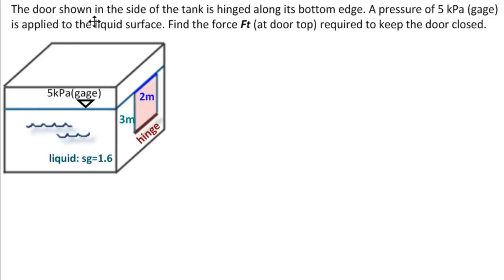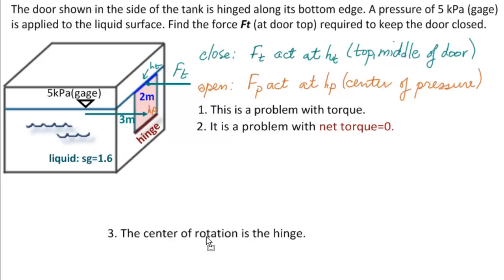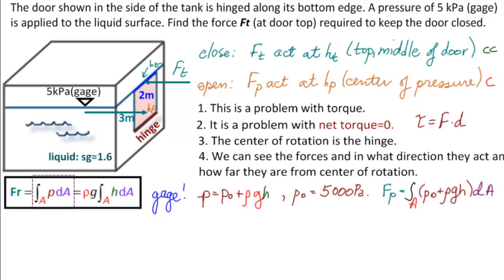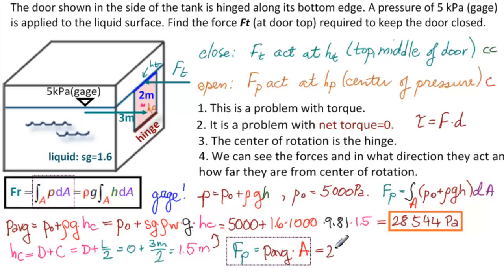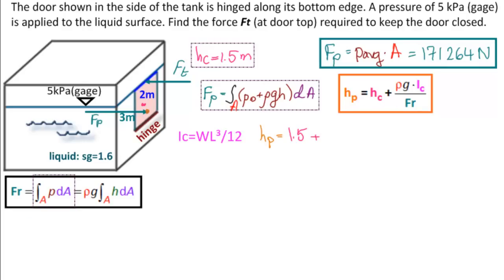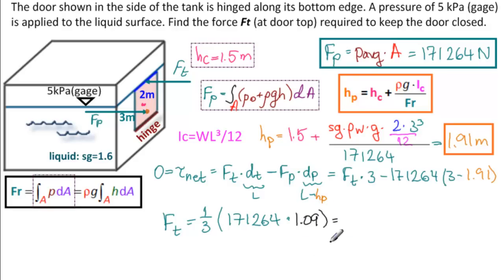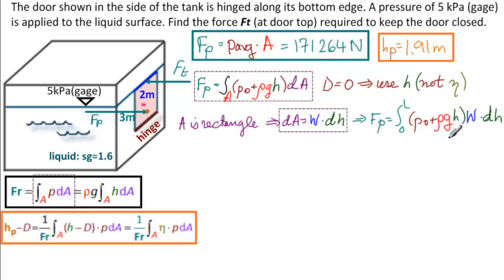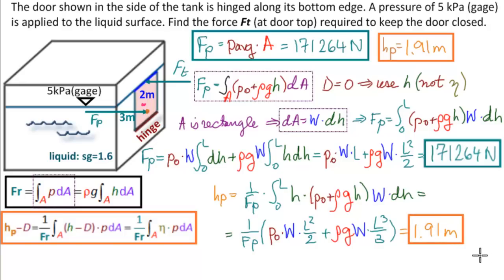Submerged Door with Hinge and Pressure on Liquid Surface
The 2x3 door in the side of the tank is hinged along its bottom edge (see image). A pressure of 5 kPa (gage) is applied to the liquid surface. Find the force Ft (at door top) required to keep the door closed. First we find the pressure Fp on the door. Then the center of pressure and then use torque (moments) to find Ft. Done with formulas AND integrals.